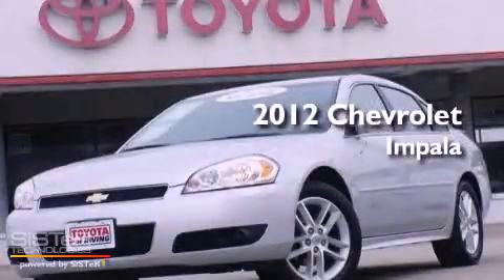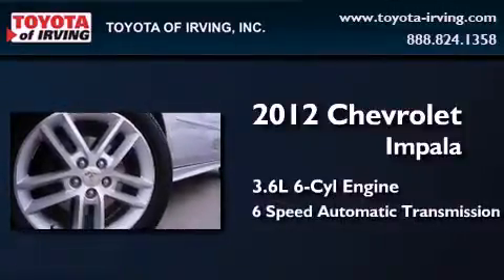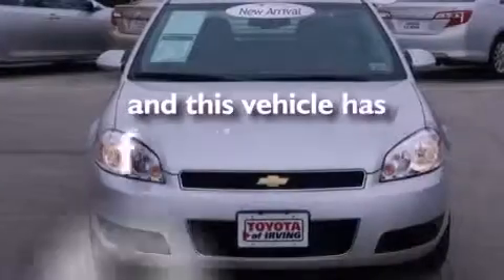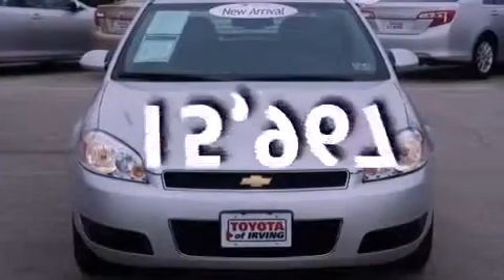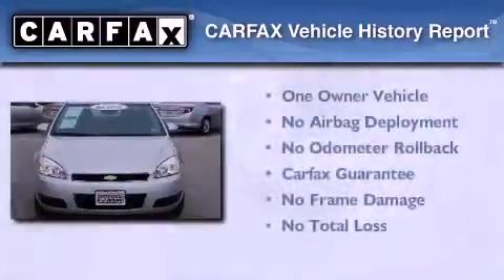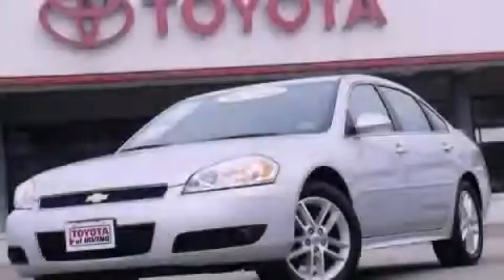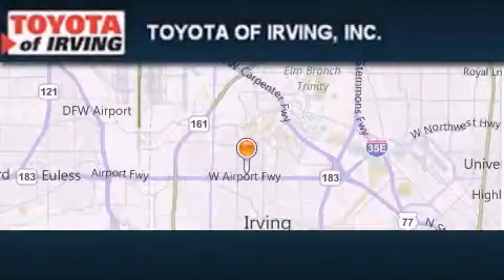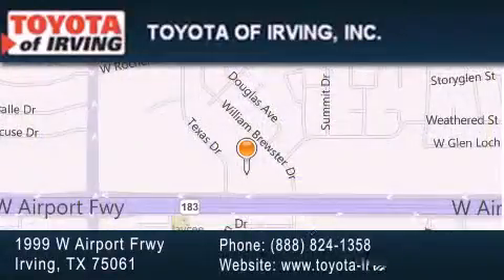2012 Chevrolet Impala Irving TX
Year : 2012
 Make : Chevrolet
 Model : Impala
 Engine : Gas V6 3.6L/217
 Trans . : Automatic
 Exterior : Silver Ice Metallic
 Miles : 15,967

 1999 W. Airport Frwy

 2012 Chevrolet Impala Irving TX